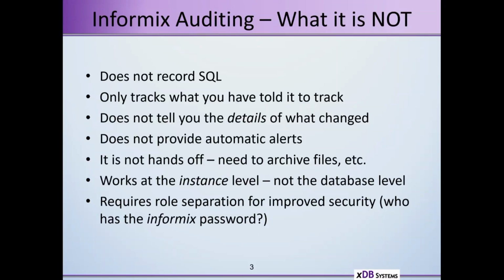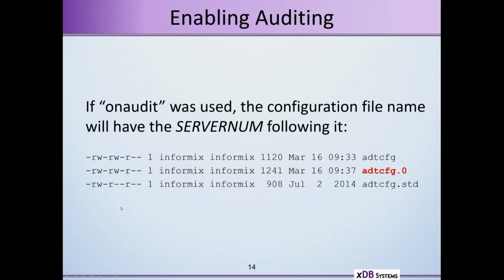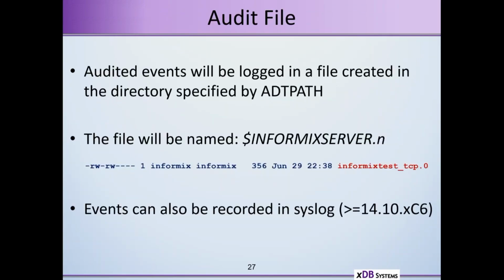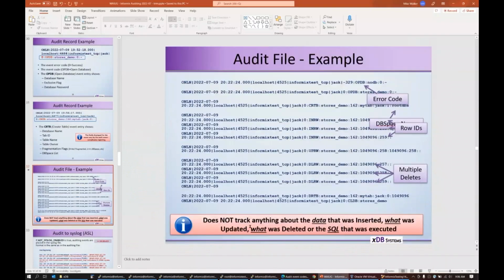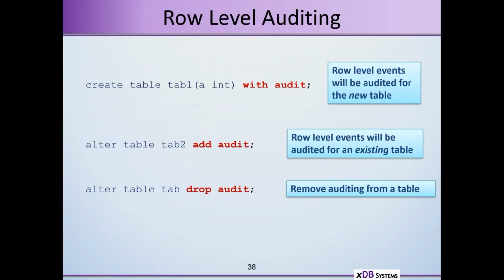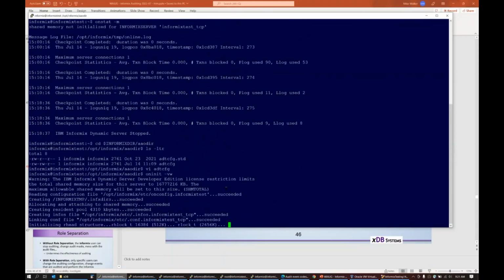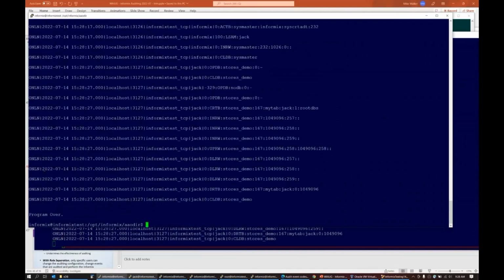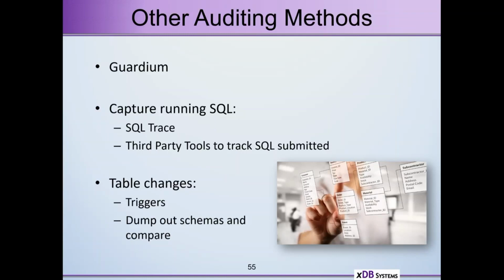WAIUG July 14, 2022-3 Informix Auditing by Mike Walker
Implementing Informix Auditing - Auditing is important to most organizations. This presentation will show how to use Informix's built-in auditing capabilities, including how to set it up, what it can do, and what it cannot do. It will also cover the new options to be able to audit directly to syslog.